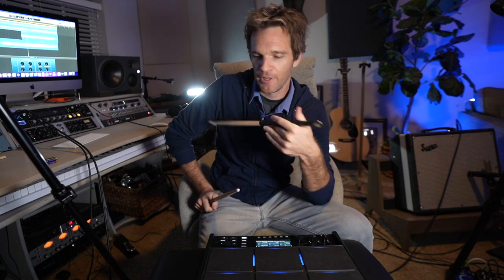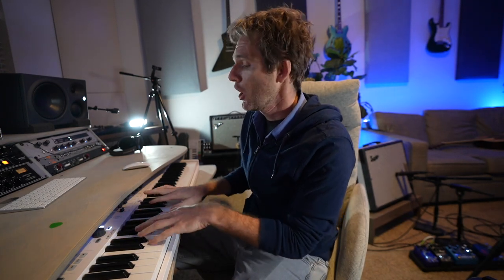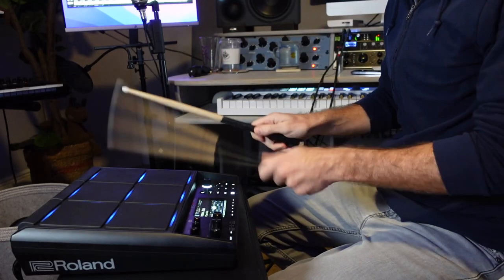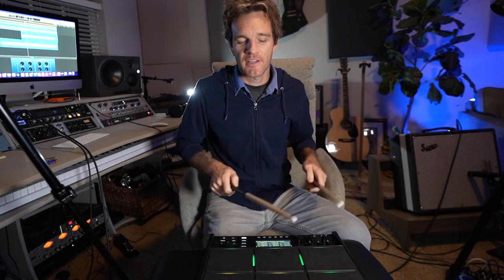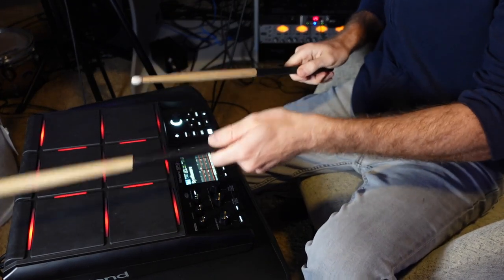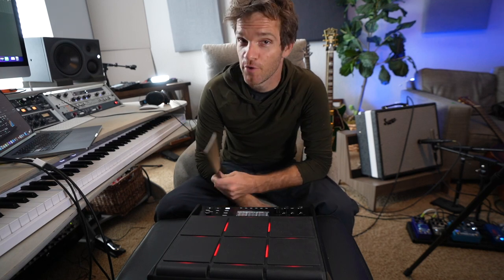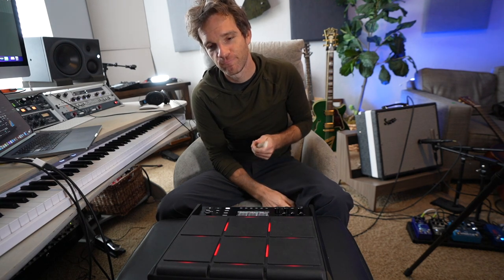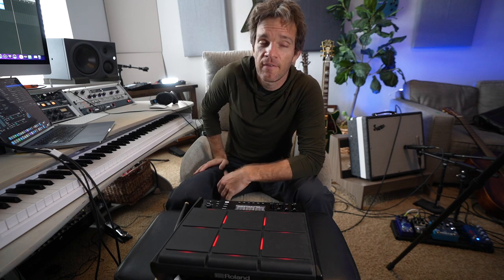Making Music with the Roland SPDSX Pro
Trying my hand at some new genres. Which one is the best?